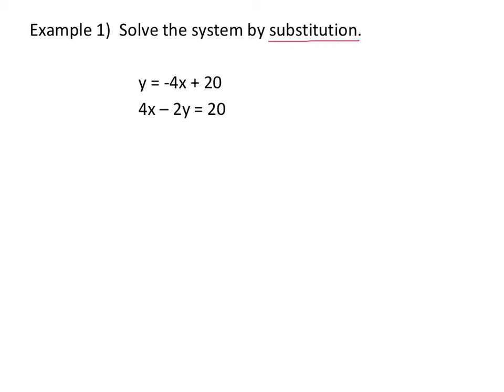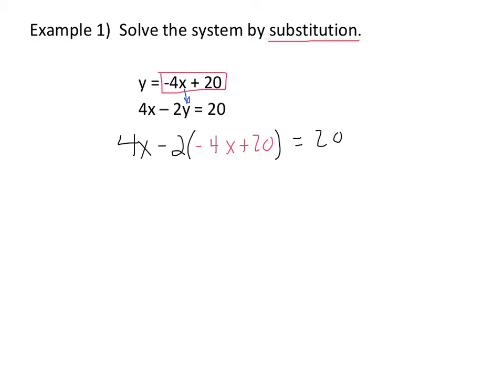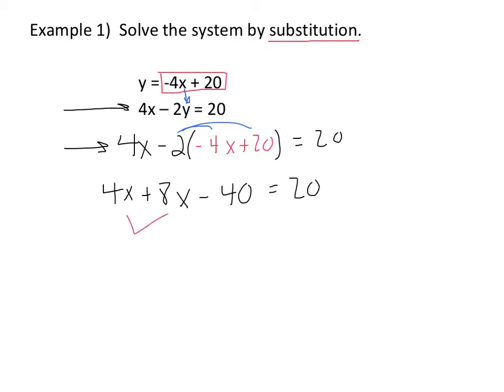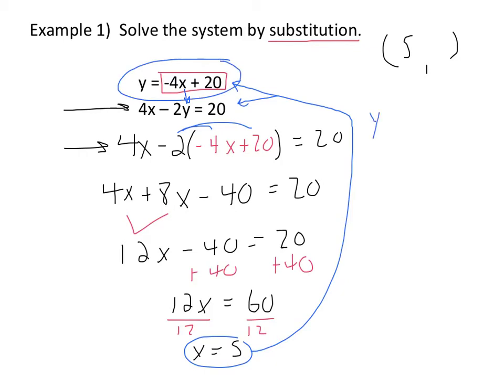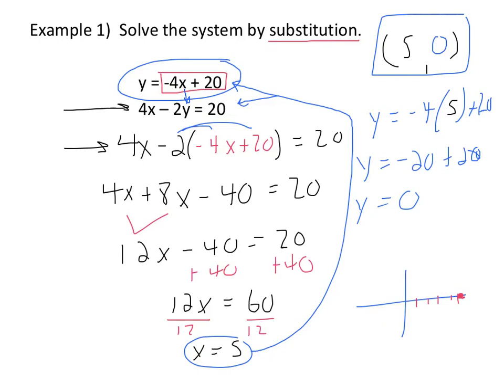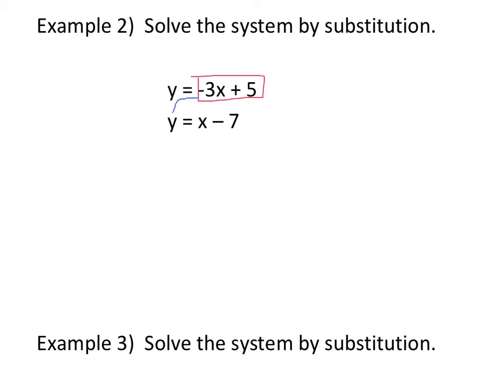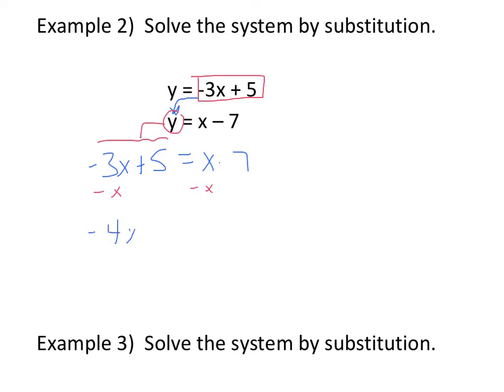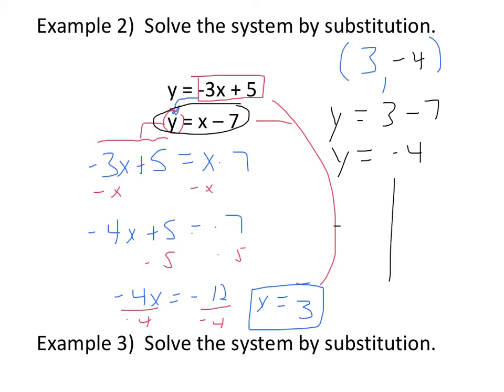A1 L2.2 V2 Substitution Ex 1&2